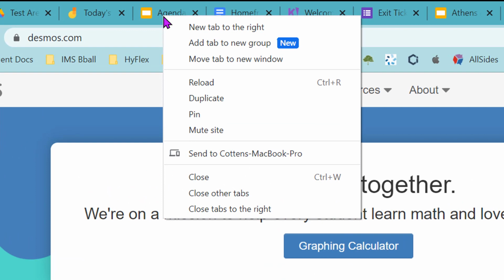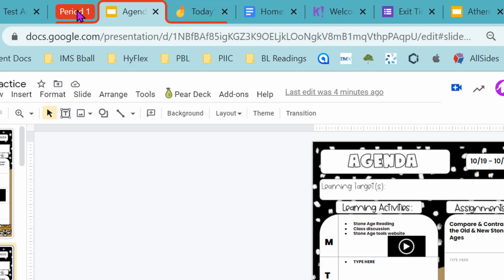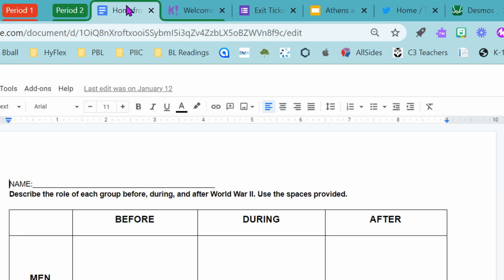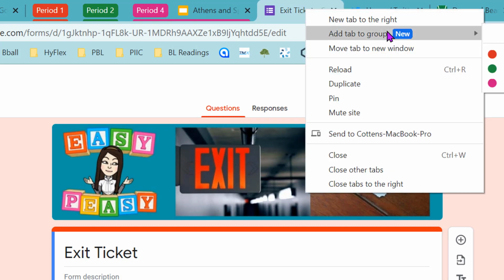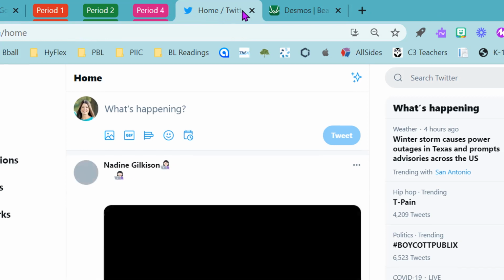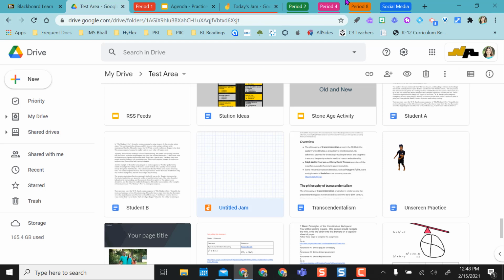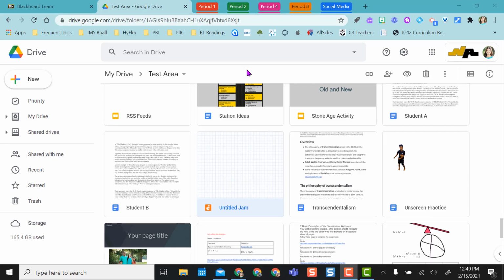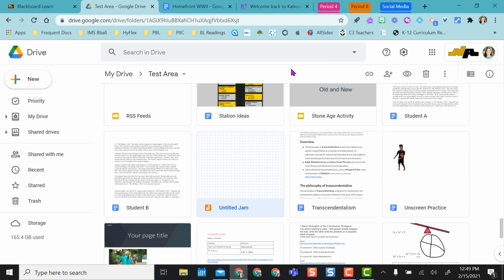Create Tab Groups in Google Chrome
Organize your tabs for the day by grouping them in Chrome. Learn how by watching this video.